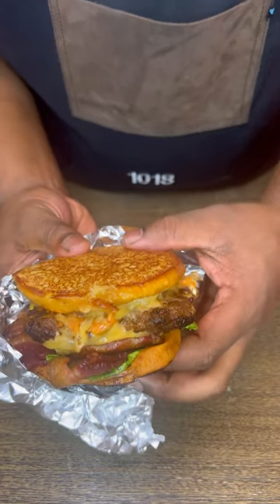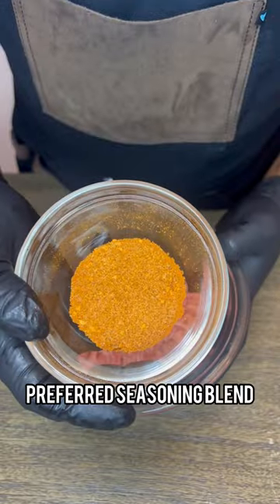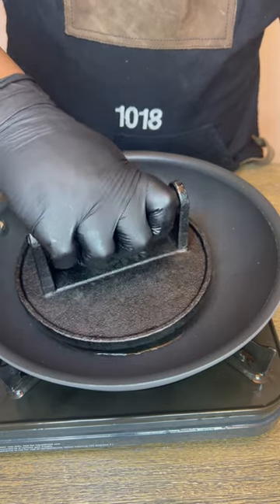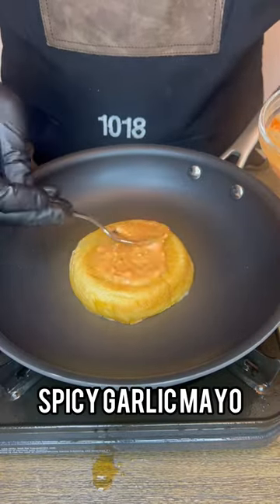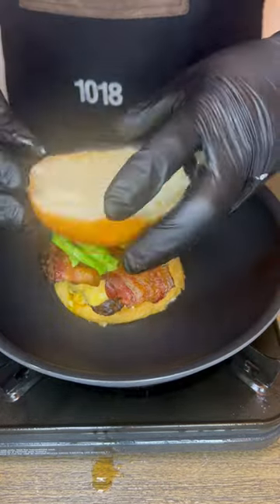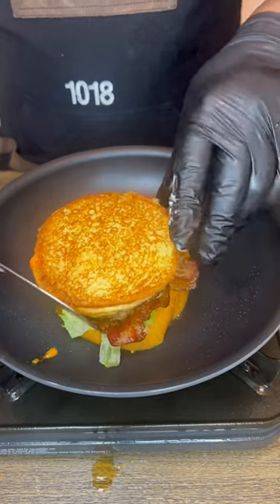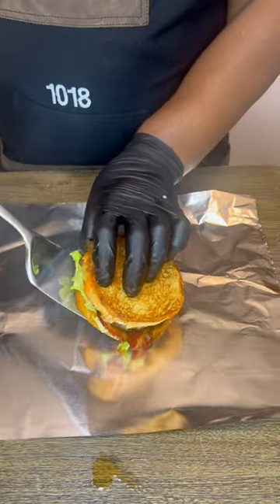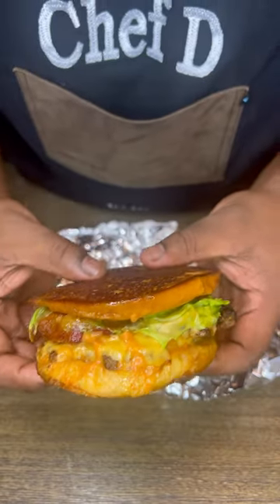Five Guys Grilled Cheeseburger Remake